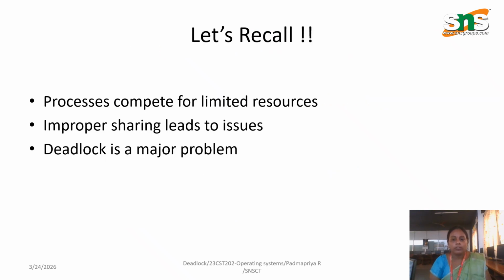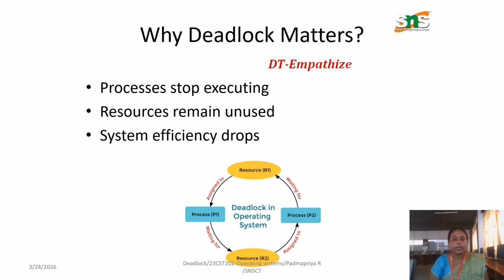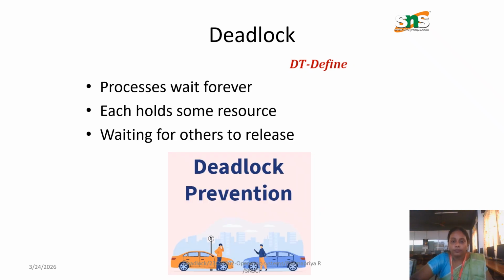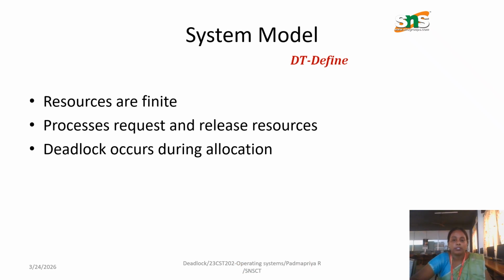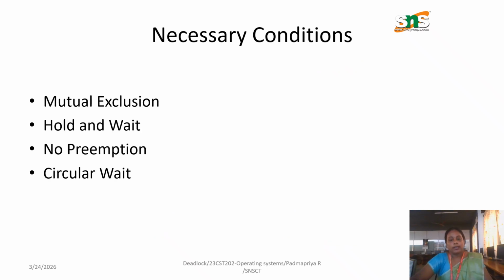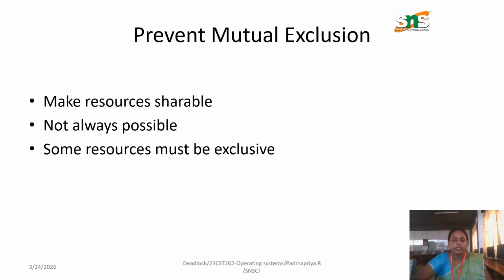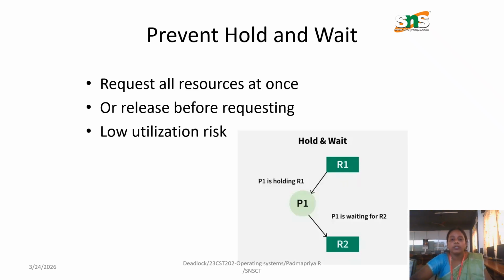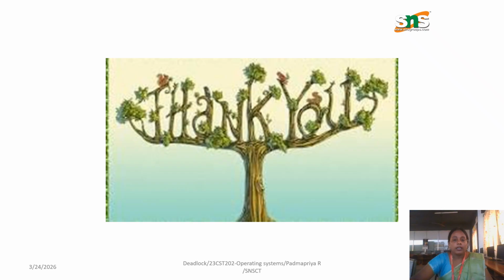Deadlock System Model Prevention|Operating systems|SNS Istitutions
A deadlock in an operating system is a state where a group of processes are permanently blocked because each process holds a resource while waiting for another resource held by another process in the group. This circular dependency prevents any of the involved processes from executing further.
Four Necessary Conditions (Coffman Conditions)
For a deadlock to occur, all four of the following conditions must hold simultaneously:

Mutual Exclusion: At least one resource is held in a non-shareable mode (only one process can use it at a time).
Hold and Wait: A process is holding at least one resource and waiting to acquire additional resources held by other processes.
No Preemption: Resources cannot be forcibly removed from a process; they must be released voluntarily.
Circular Wait: A closed chain of processes exists, where each process holds a resource needed by the next process in the chain